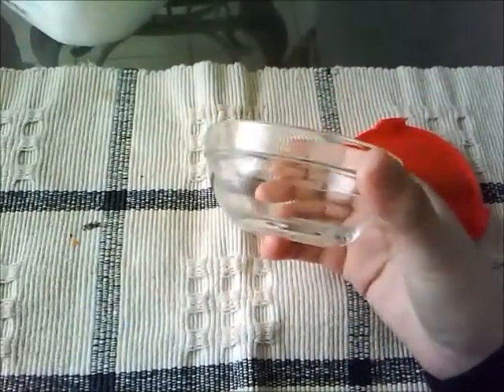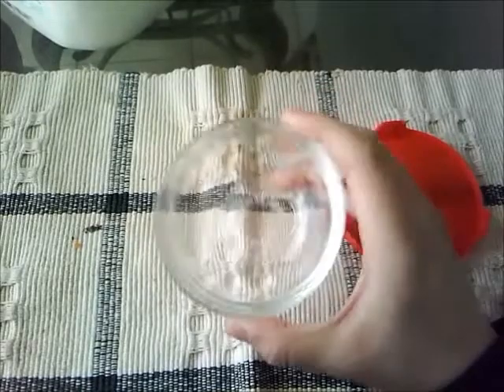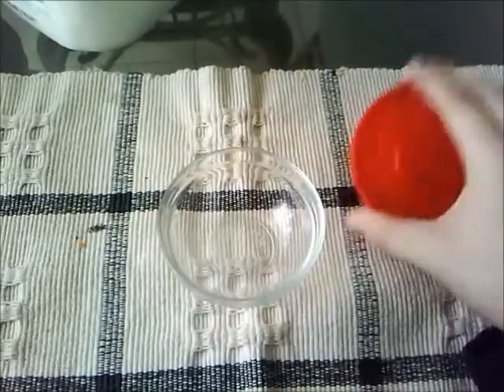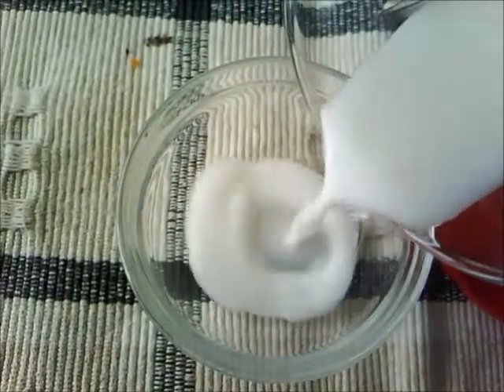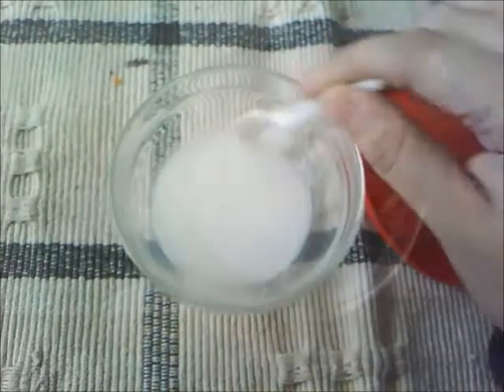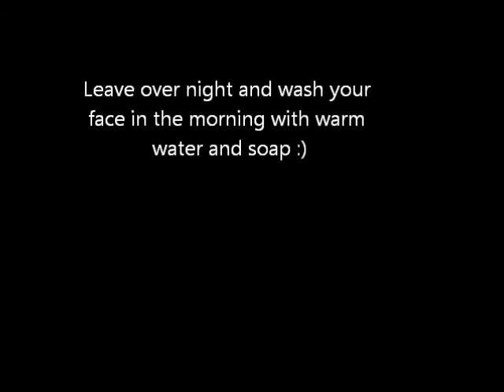DIY Pimple Treatment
Pimple overnight Treatment with only milk and salt... this saved my face when I was like 15 yrs old. LOVED IT!!!